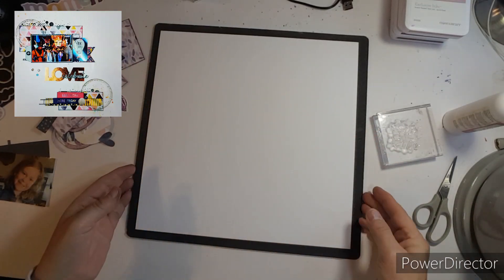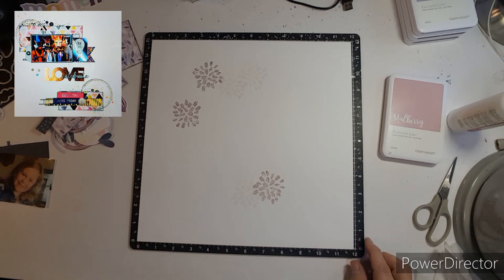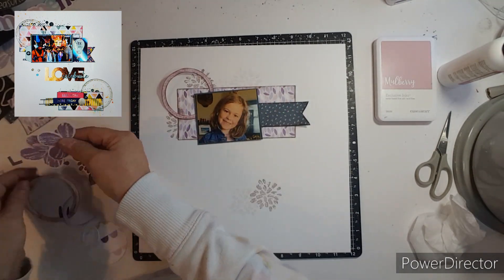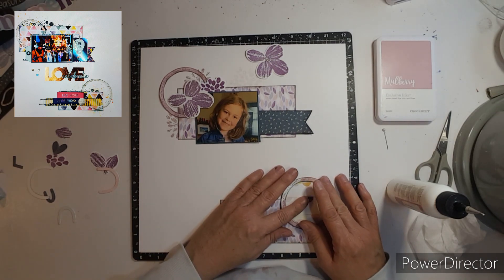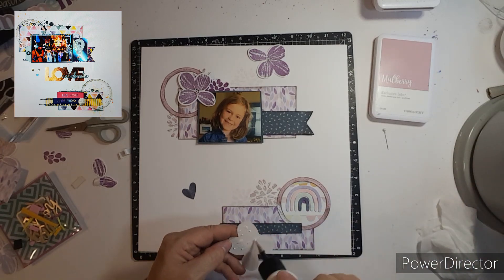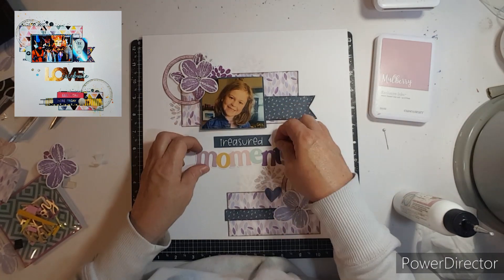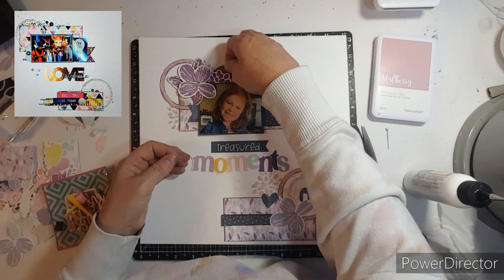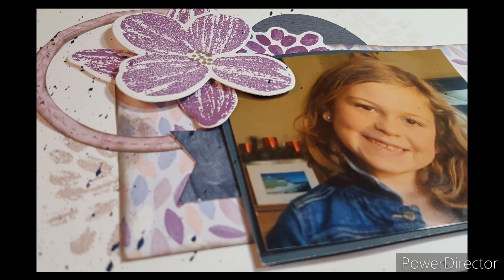Dollie's 2000 Subbie hop!😘